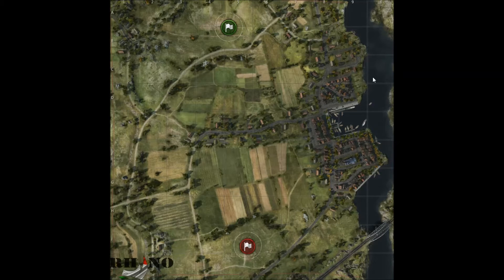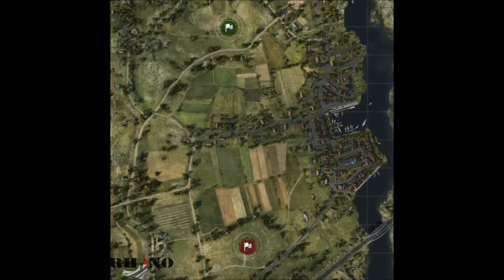Clan Rhyno: Guida Per Tattici Tier 6 Ep. 006 - BAIA DEL PESCATORE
Quinto appuntamento con la guida per tattici del Clan Rhyno!
Oggi vi spieghiamo una tattica sulla mappa Baia del Pescatore

Ulteriori approfondimenti sono disponibili nel sesto episodio nel quale parleremo della mappa Ensk.